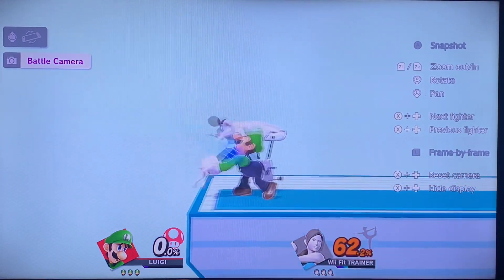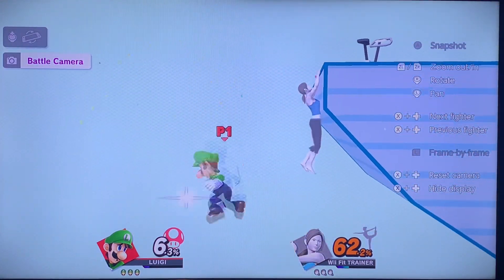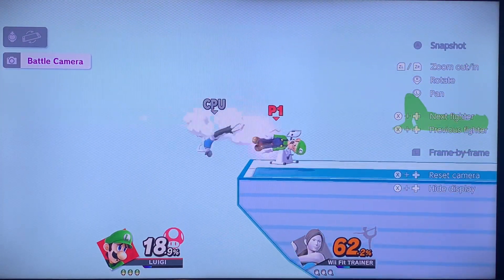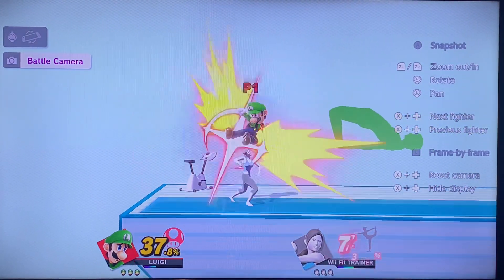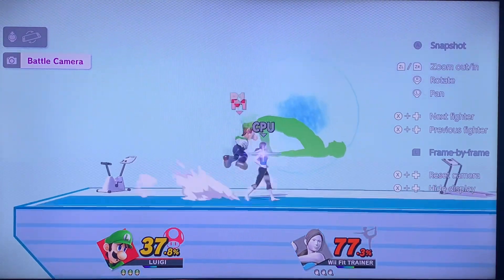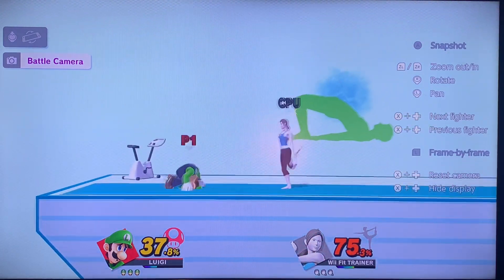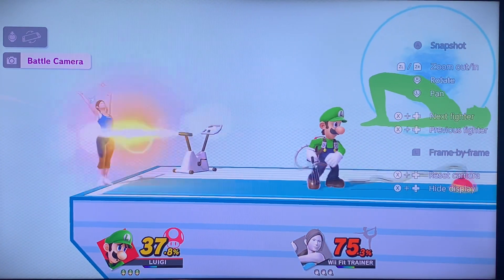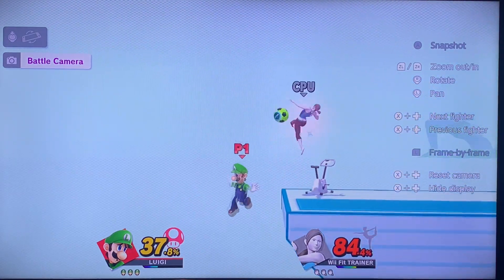Super Smash Bros Ultimate: Luigi vs. Wii Fit Trainer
Luigi: I’m-a not gonna hold back.

Wii Fit Trainer: We’ll then. Let’s begin.